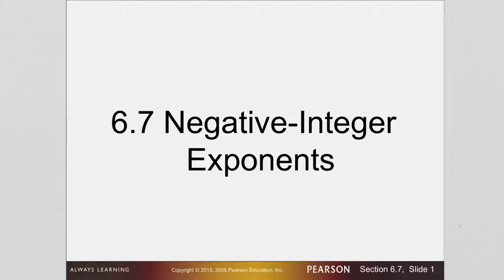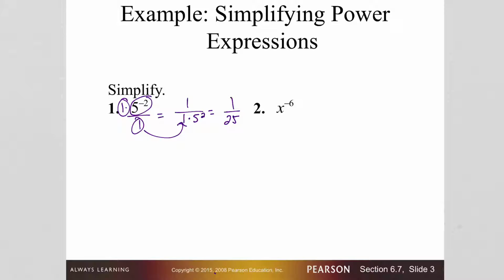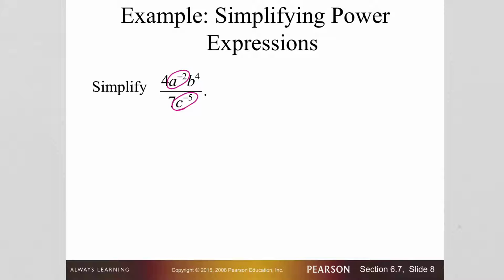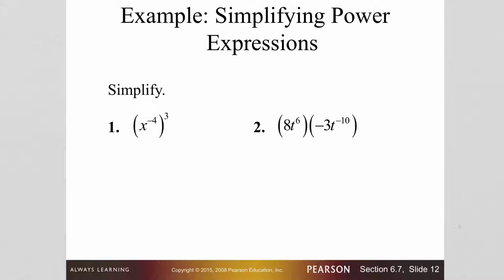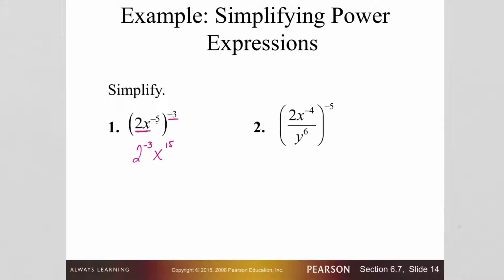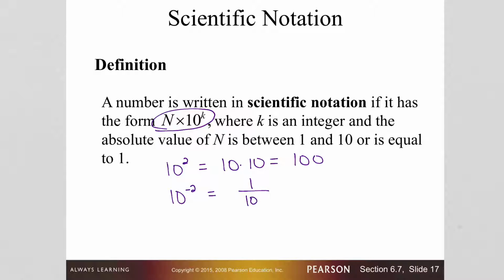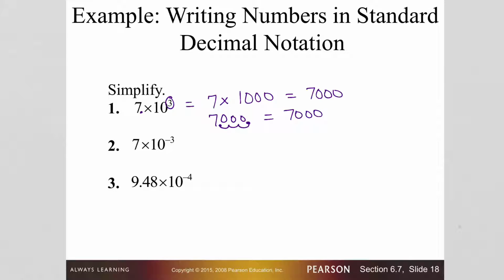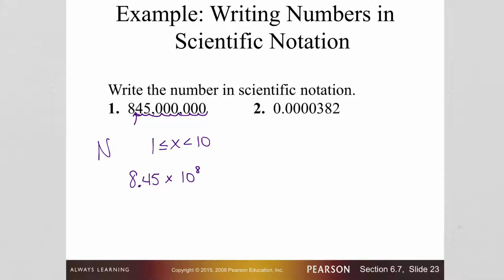MATH 90 6.7 Negative Integer Exponents